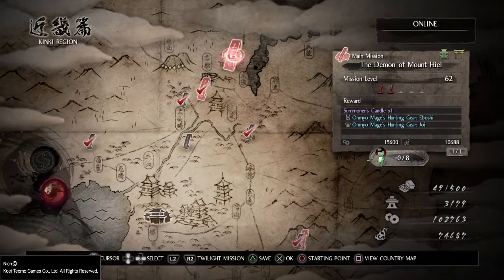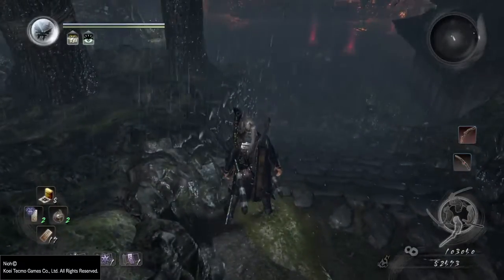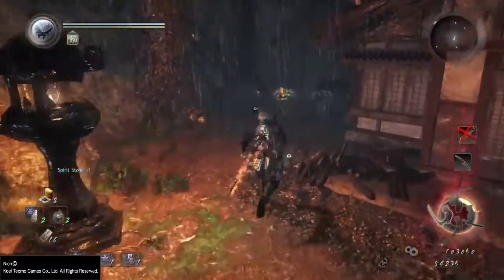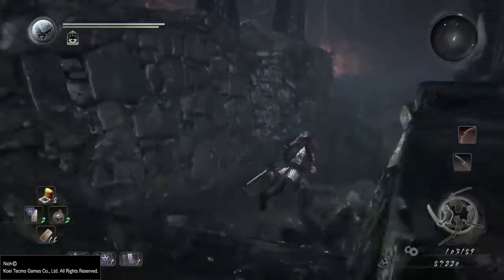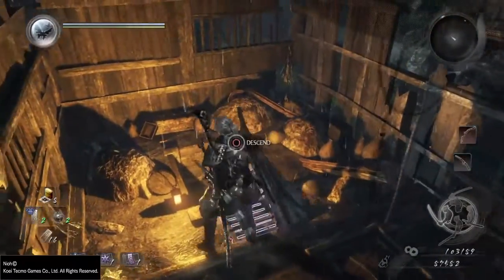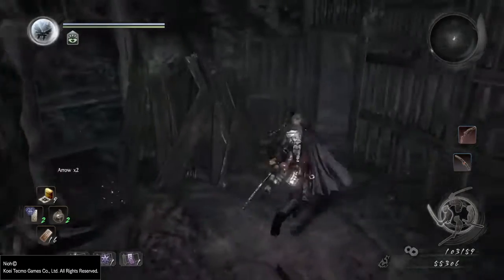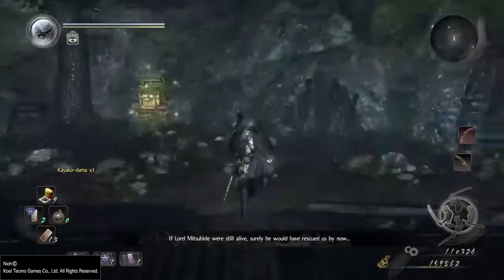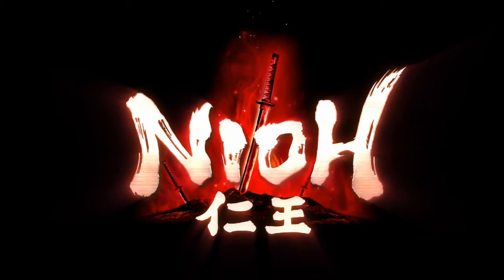NIOH | Gameplay Walkthrough | Part 24 - The Demon of Mount Hlei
NIOH | Gameplay Walkthrough | Part 25 - Does this rain ever end?

My Nioh Walkthrough Gameplay will include a Review with the ending of the Single player Campaign Mode and a complete Walkthrough of each mission and side quest on PS4. This Walkthrough will also include every boss fight , with strategies and tips , all Kodama Blessings and there locations , unique weapons and armour and some tips and tricks and how to level up and build your own unique Samurai.

Nioh is an action role-playing game developed by Team Ninja for the PlayStation 4. It will be published by Koei Tecmo in Japan and Sony Interactive Entertainment internationally. Gameplay revolves around navigating levels and defeating monsters that have infested an area. Nioh takes place in the early 1600s during a fictionalized version of the Sengoku period, when Japan was in the midst of civil war prior to the ascension of the Tokugawa shogunate. A sailor named William, in pursuit of an enemy, arrives in Japan and is enlisted by Hattori Hanzō, servant to Tokugawa Ieyasu, in defeating yokai that are flourishing in the chaos of war.

Nioh is set in 1600 within a fictionalised dark fantasy version of the late Sengoku period, a time when the clans of Japan were at war prior to the unification under the Tokugawa shogunate and the beginning of the Edo period. Amidst the fighting and high death toll, yokai have appeared and begun wreaking havoc across the land: major yokai threats that appear in the game include Hinoenma, Jorōgumo, and a Yuki-onna born from the spirit of the wife of Oda Nobunaga following the Honnō-ji incident.

The game's main protagonist is William, a blonde-haired Westerner who arrives in Japan in pursuit of an enemy. While there, he crosses paths with Tokugawa Ieyasu and his ninja servant Hattori Hanzō, forming an alliance against both William's enemy and the yokai infesting Japan. The main antagonist is Edward Kelley, a Westerner driving the conflict using his dark academical abilities.